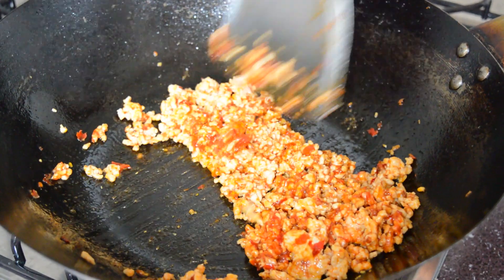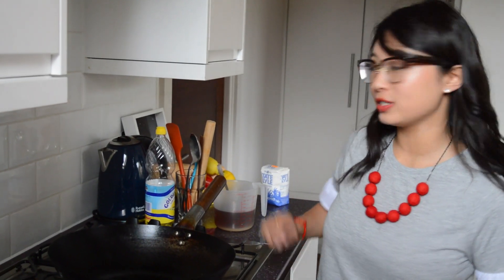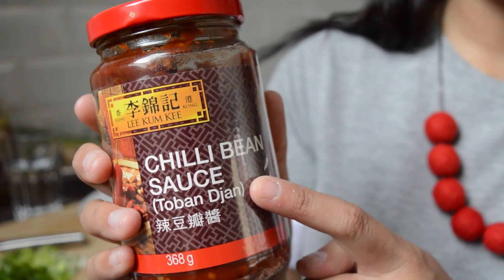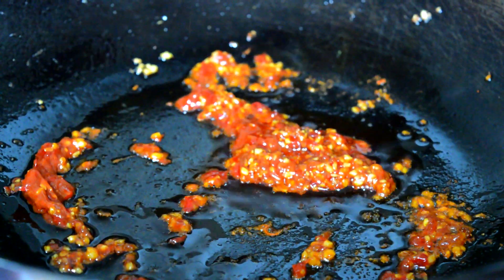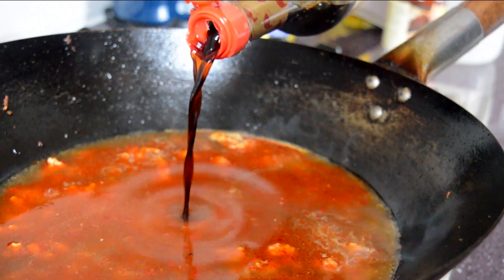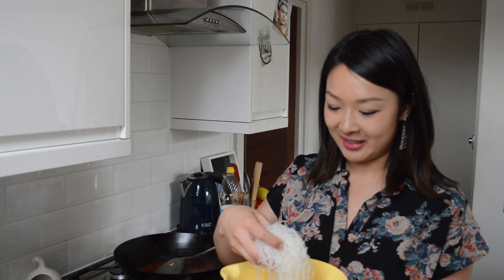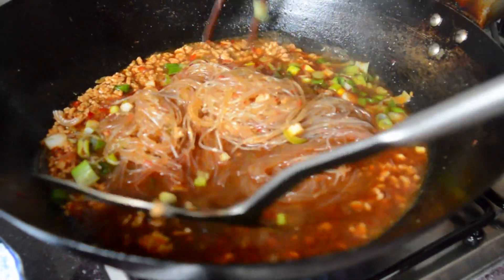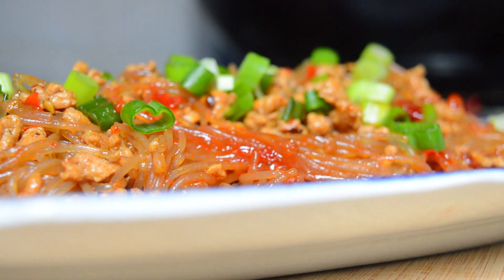Ants Climbing a Tree | Dumpling Sisters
One for spice and noodle lovers, and quick and easy to prepare too!